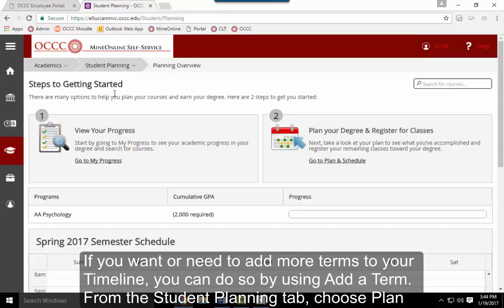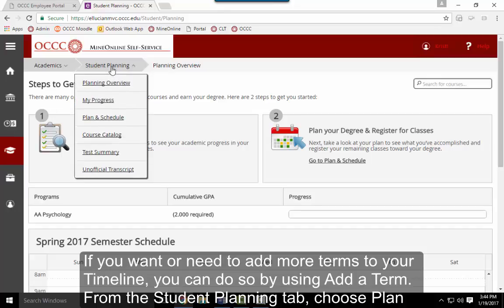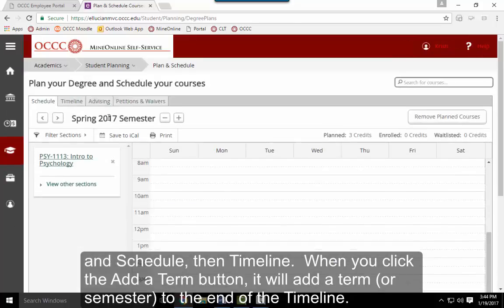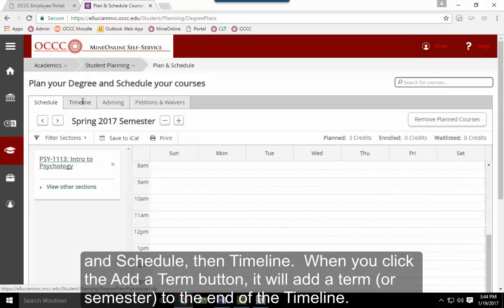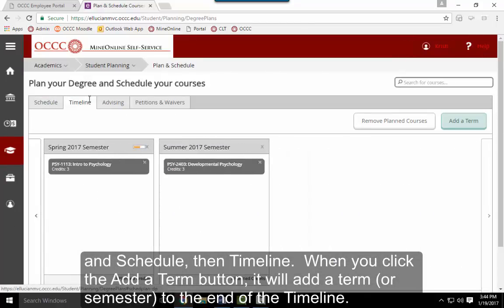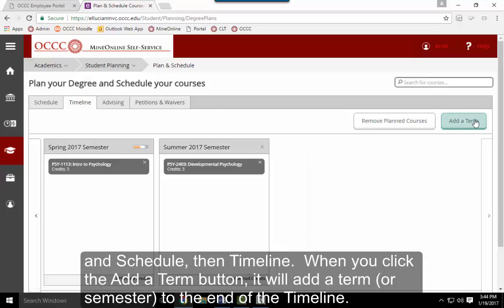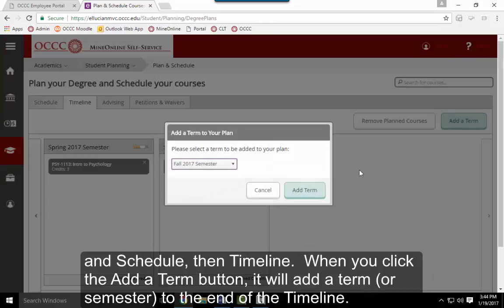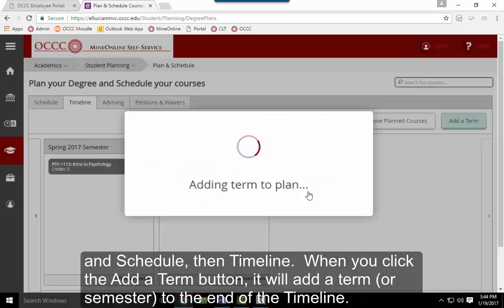Student Planning: Adding Terms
One in a series of short videos to help you use the student planning software.